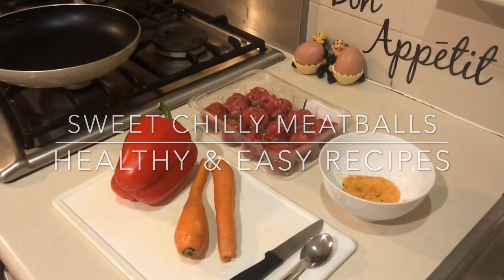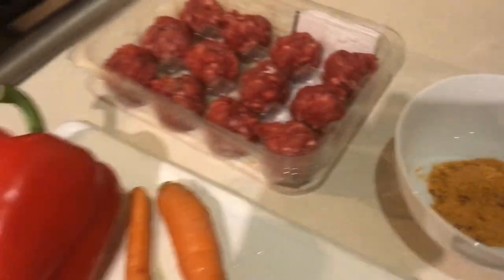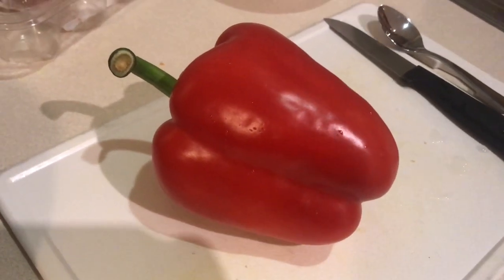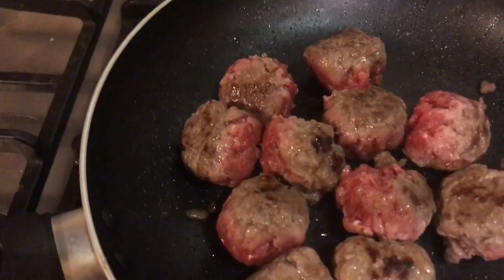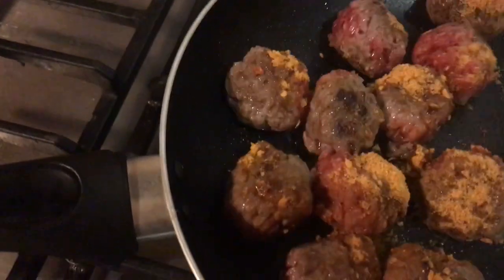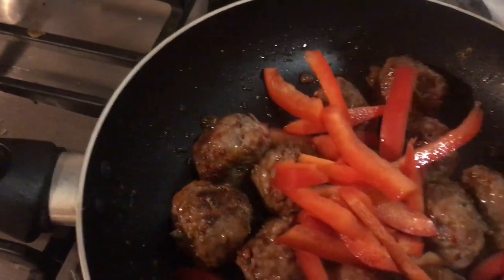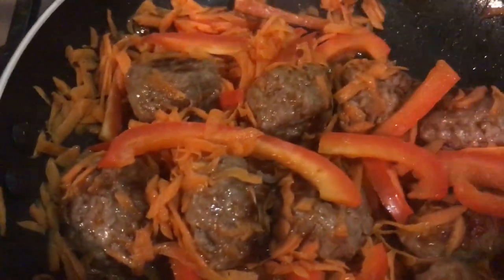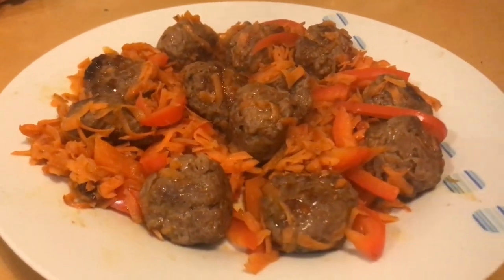Sweet chili meatballs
Sweet Chilli Meatballs
Ingredients
12 meatballs, sweet chilli marinade, 1 red pepper & 2 small carrots